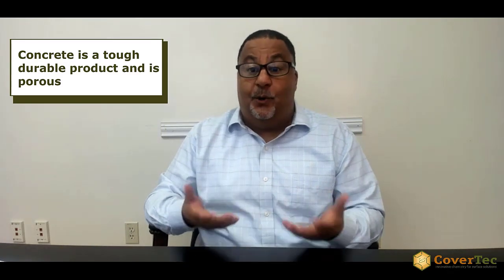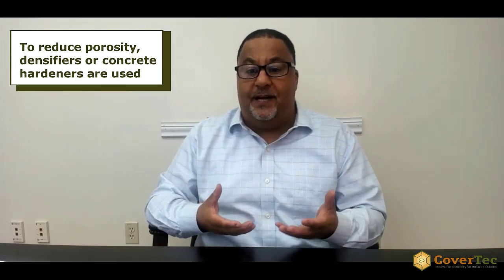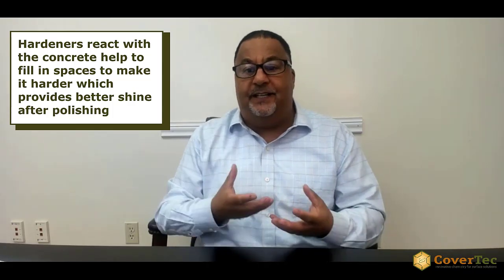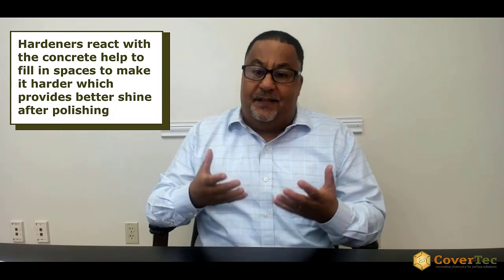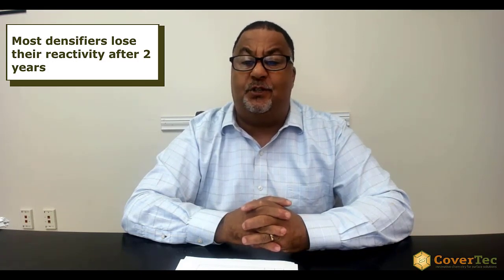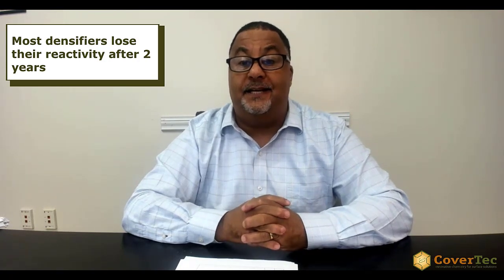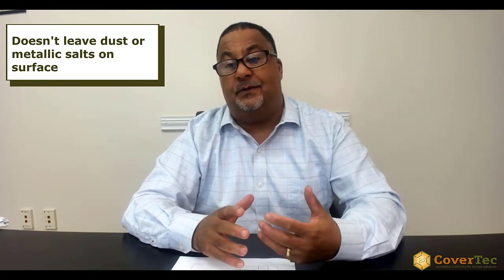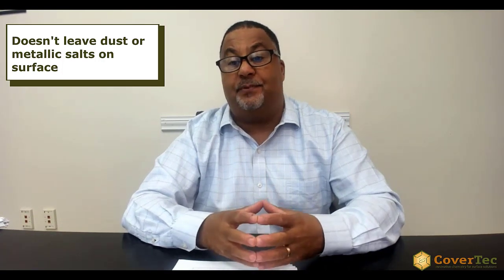SurfaceFinish CD80, Fast-Acting Colloidal Silica Concrete Hardener And Densifier | CoverTec Products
The best fast acting, concrete hardener and densifier for new and old concrete surfaces.

Features:

 - Fast reacting-one hour or less
 - Nano particle size for deeper penetration
 - No discoloring salt deposits
 - Lower application costs
 - Greater reaction than standard densifiers
 - Produces a dust free surface
 - Increases water resistance
 - Reduces possibility of efflorescence and ASR
 - Works with low lime decorative overlay products
 - Improved abrasion resistance and life expectancy
 - Works on Green Concrete 2 to 3 days old
 - Compatible with dyes and stains
 - Long term performance

Typical Uses:

 - Surface hardening of new and old concrete
 - Dust proofing of concrete
 - Ideal for floors requiring polishing
 - Cement based overlays
 - Case hardener for pre-cast products

Packaging:
1 Gal Concentrate makes 4 gallons & 5 gal concentrate that makes 20 gallons.

Dilution:
This concrete floor hardener is concentrated and should be mixed 3 parts water to 1 part product.
Shake product before mixing with water. Stir the concentrate and water together for 30 seconds with a mixing drill and paddle.

Coverage:
300-700 ft2 per gallon (7.3 -17 m2 per liter) depending on porosity of concrete.
High porosity concrete will be on the lower end and polished low porosity concrete will be on the higher end.

Application:

Use a low-pressure pump sprayer with this concrete surface hardener product. Be sure to shake product right before putting into sprayer. Use a conical tip that sprays .05 to .15 gallons per minute. Spray with the tip1 to 2 feet above the surface and use a circular motion to achieve an even application. Spray enough product to achieve an even look of saturation. Keep the surface wet for a minimum of 15 minutes, applying additional product when necessary to keep surface wet.

Allow surface to dry completely. This usually takes less than one hour. If concrete seemed porous on the first application of our colloidal silica concrete densifier, you may wish to apply a second application to achieve optimum formation of calcium silica hydrate.

When using product in conjunction with polishing, it is best to apply the product at 200 or 400 grit. If desired, CoverColor Concrete Stain should be applied prior to the application of hardener. A second application of CoverColor Concrete Stain may be used to achieve a richer color in the concrete after the SurfaceFinish CD80 has been applied and is completely dry.

Limitations:
This concrete surface hardener is not a “sealer” and will not prevent staining. Use CoverShield products if you wish to seal and protect from staining.
This floor hardener for concrete will not accommodate dynamic movement cracks.
Do not dispose of this sodium silicate concrete hardener into the water system.